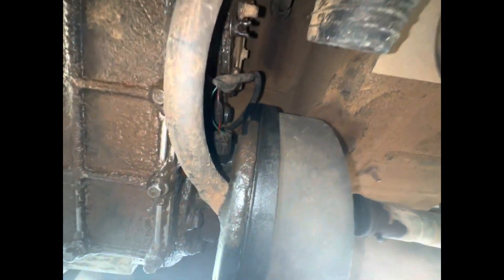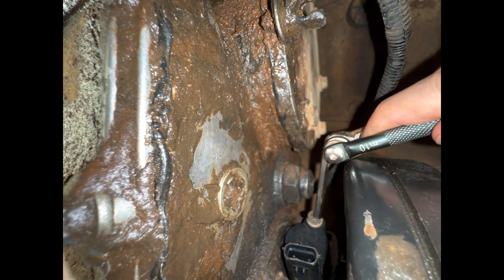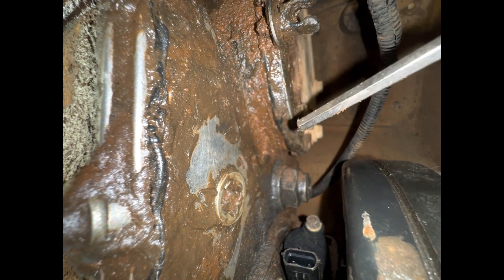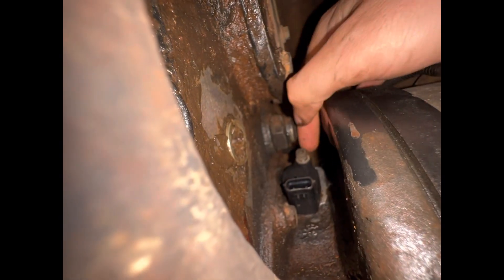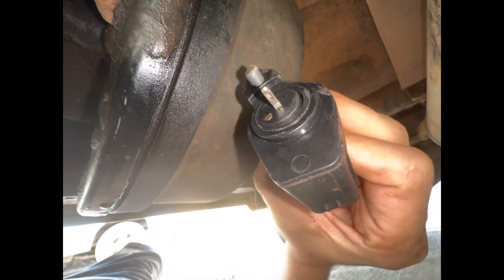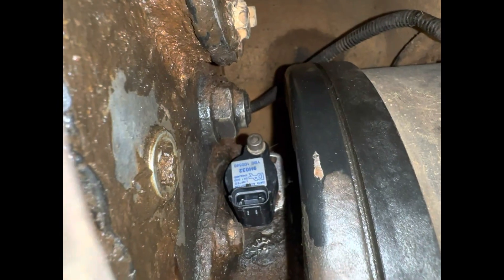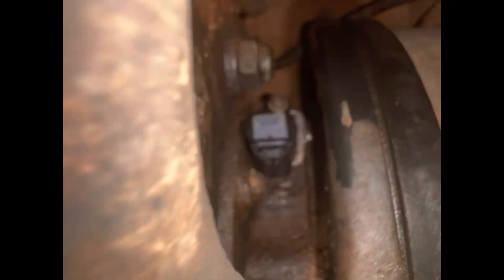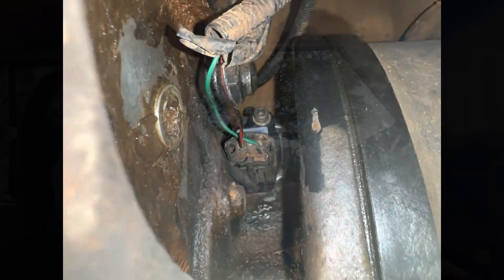Replace Vehicle Speed Sensor VSS Intermittent Speedometer Kilometer counter Land Rover Discovery 1